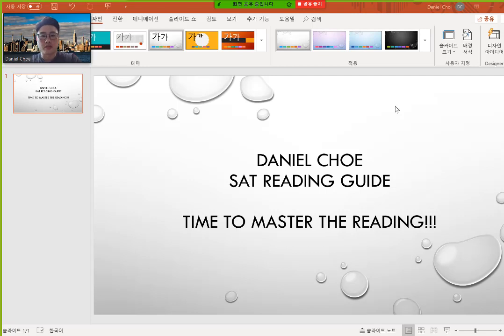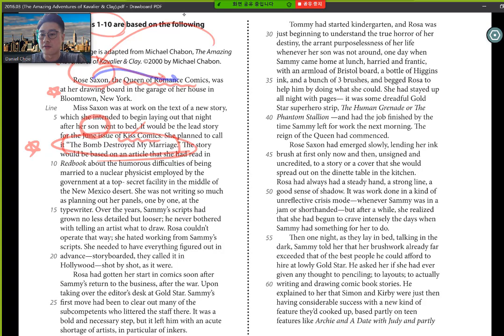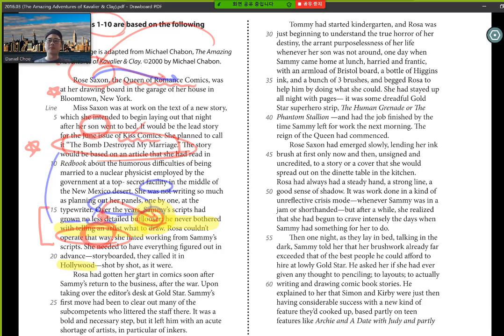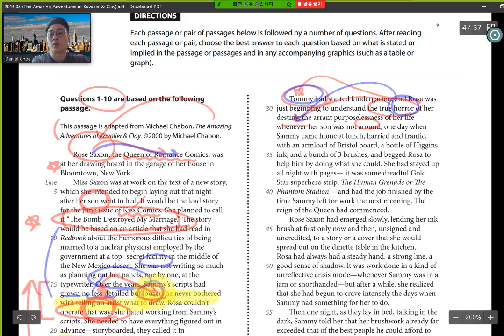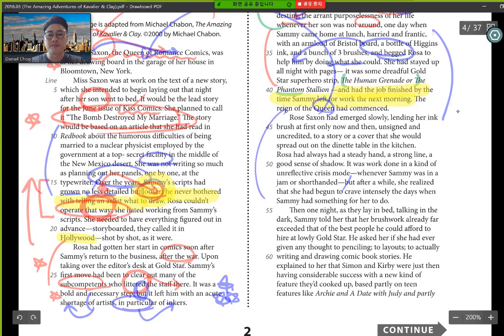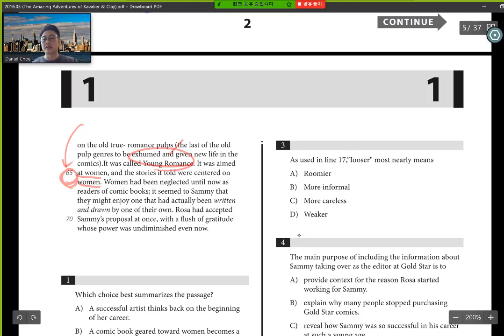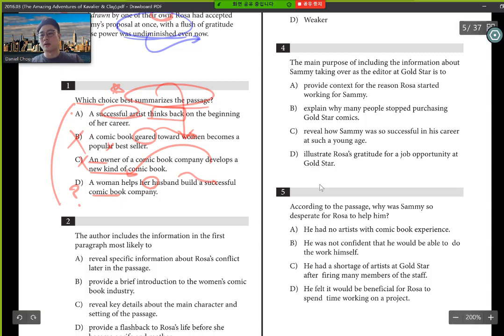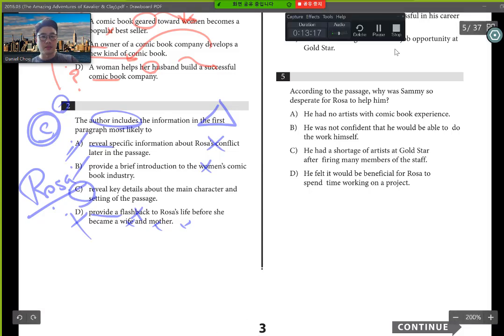SAT Reading sample lecture by Daniel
SAT Reading sample lecture by Daniel @ J&B Online Prep